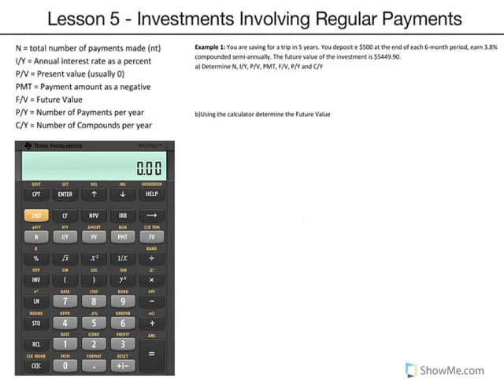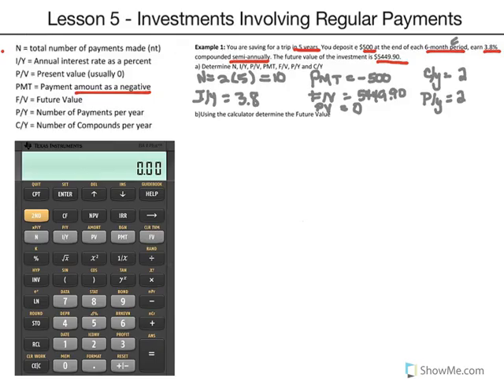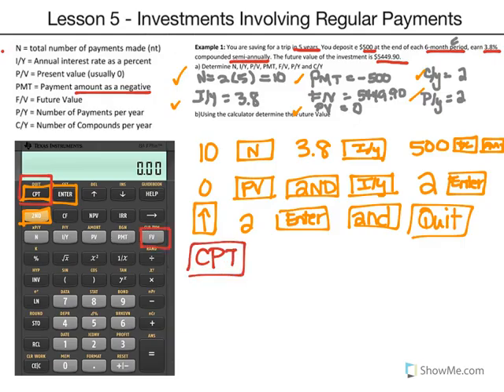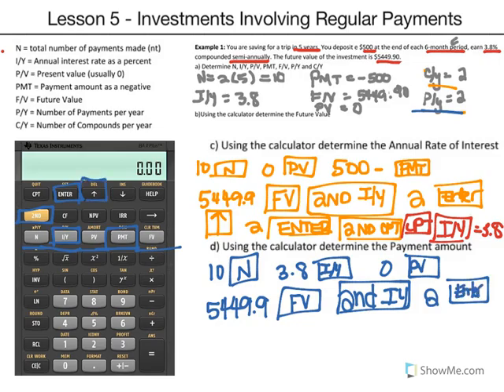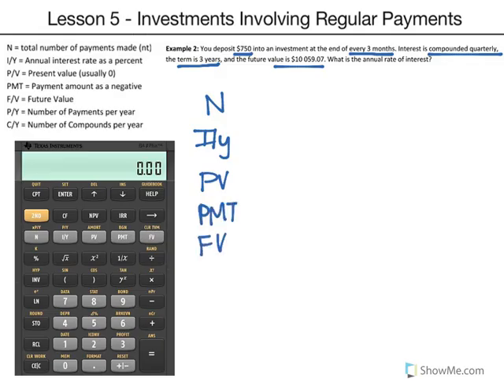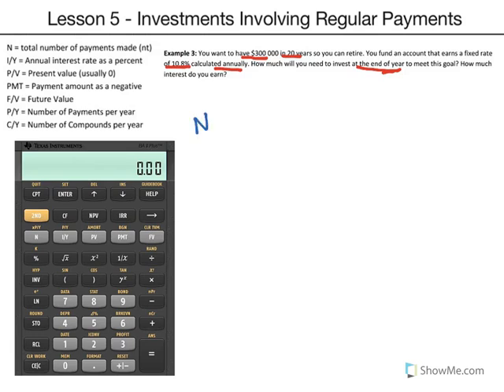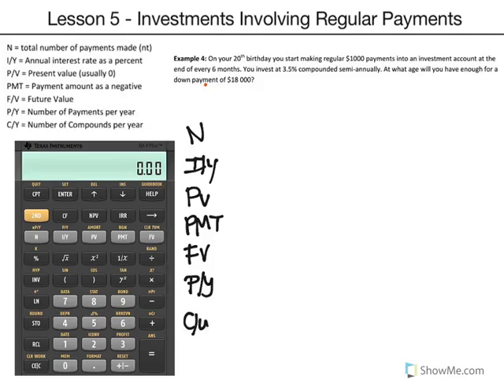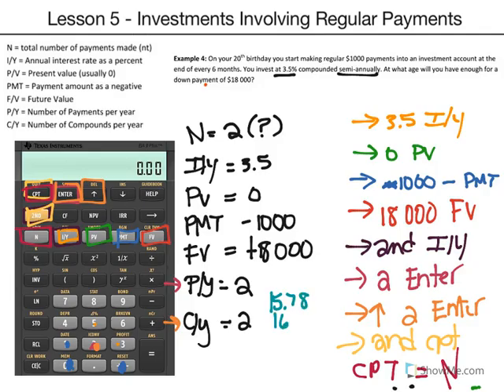Foundations 30 - Investments - Financial Calculator